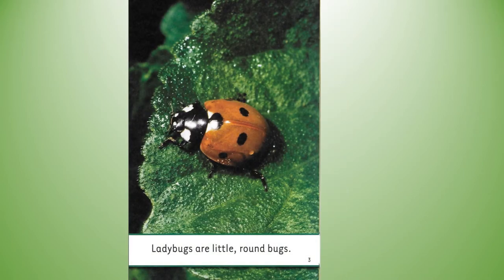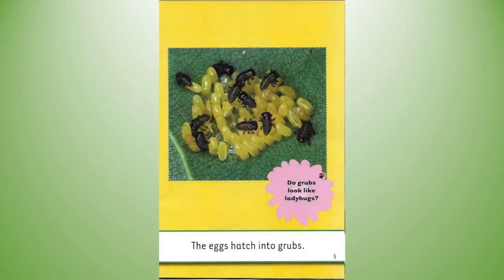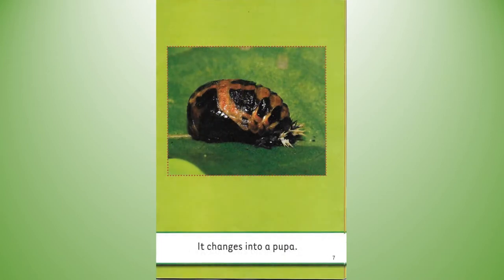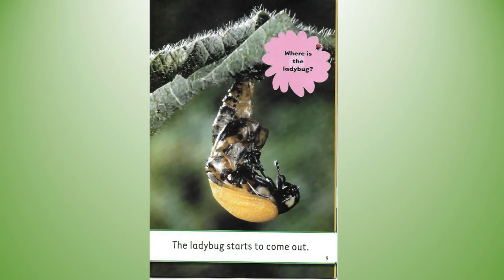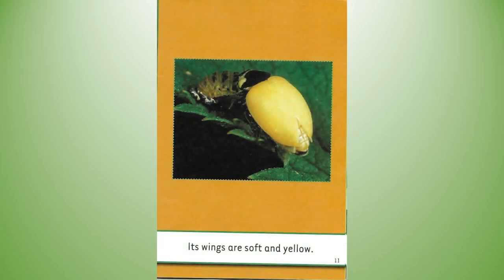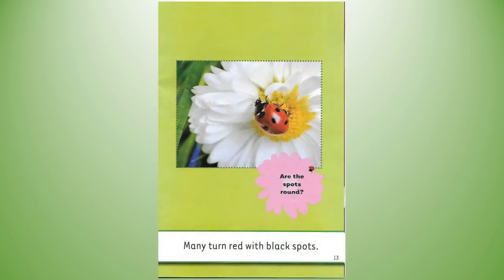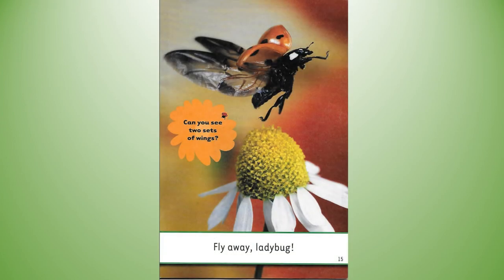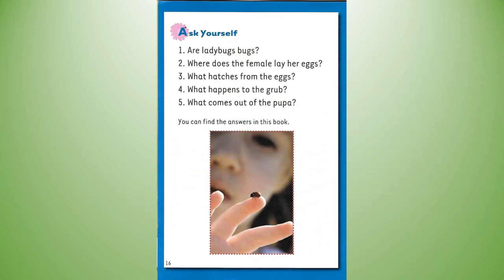From Grub to Ladybug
View the life cycle of a ladybug.
This book is intended for non-profit educational purposes.